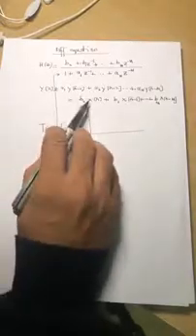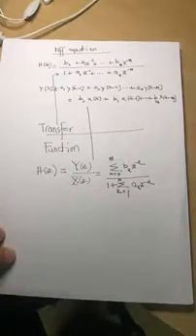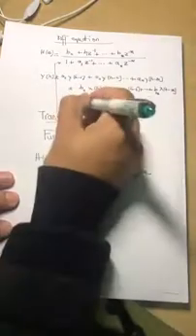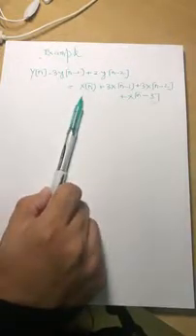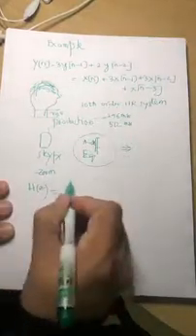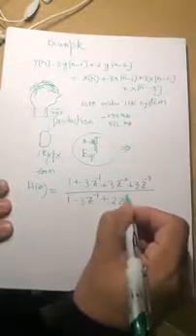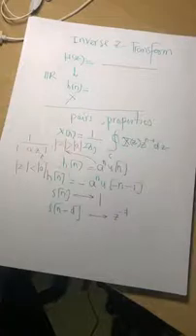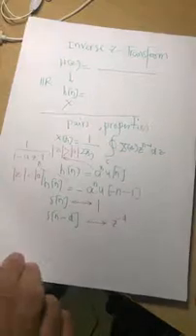DSP Online Lecture, Week 2, Lecture 4, z-Transform and Difference Equations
This is the Part 4 of 5th weeks lectures conducted by Dr Shoab live